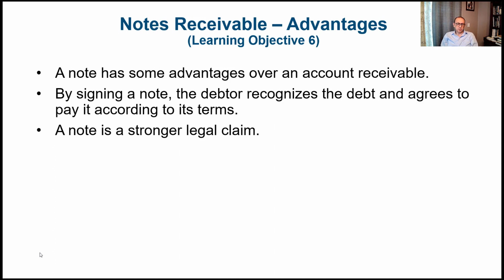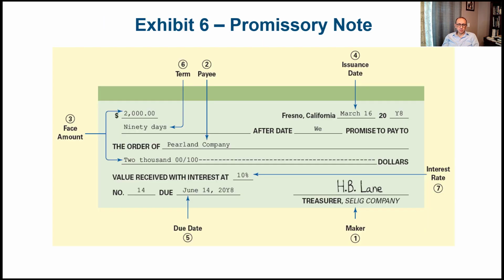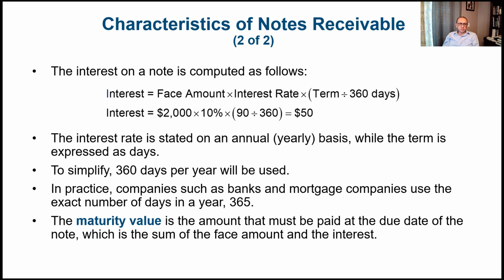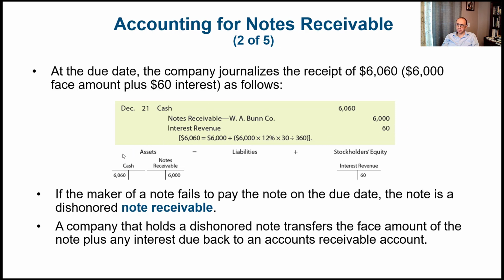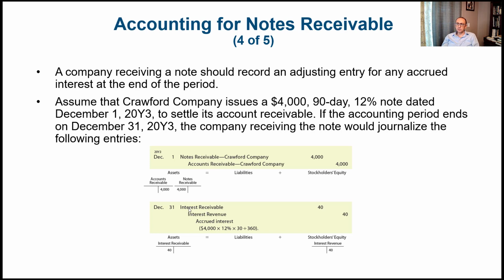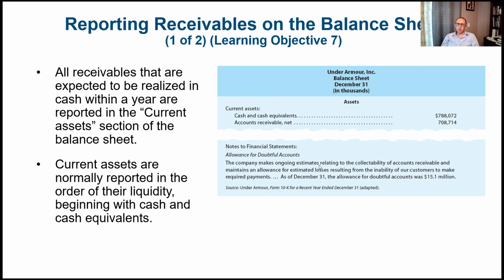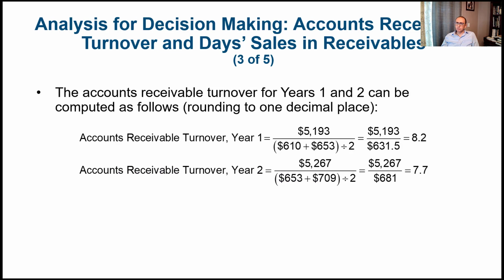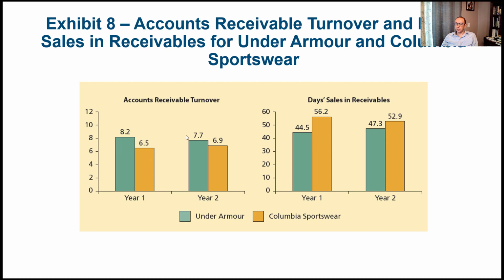Financial Accounting - Chapter 8 Part 3 - Receivables